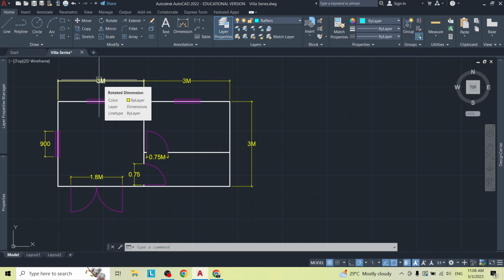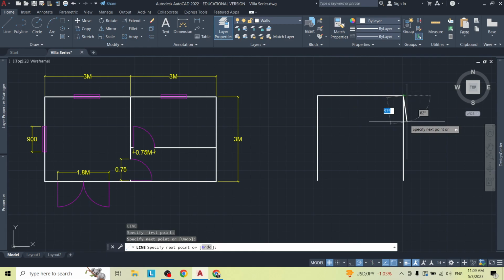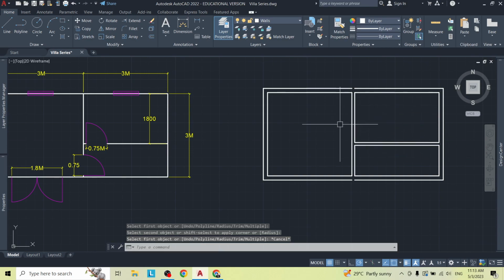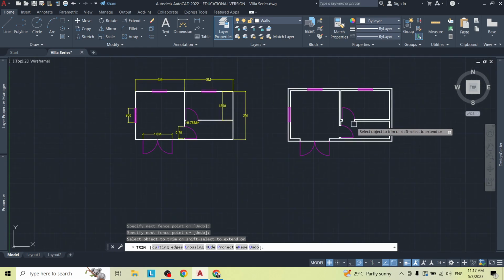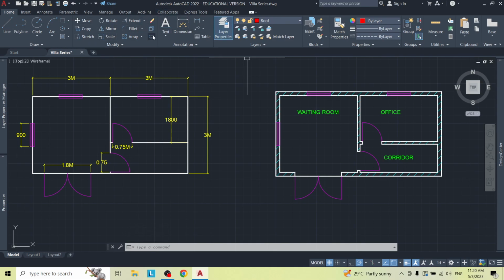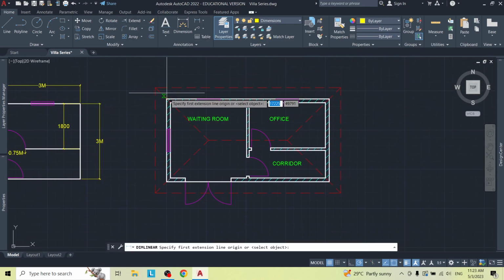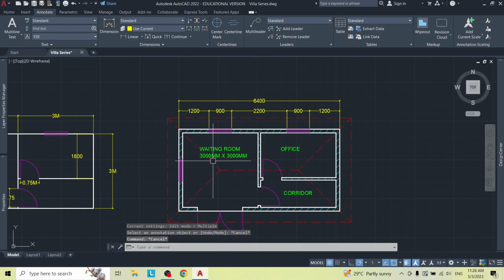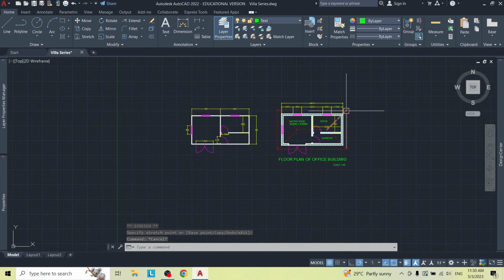Simple Floor Plan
CSEC Technical Drawing Building Drawing Refresher - Part 1
This video shows the development of a simple floor plan